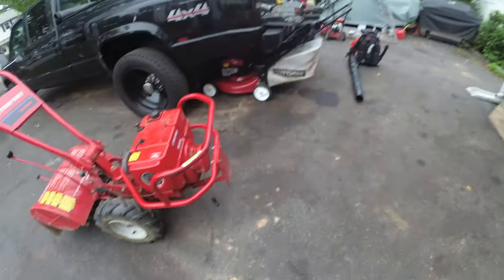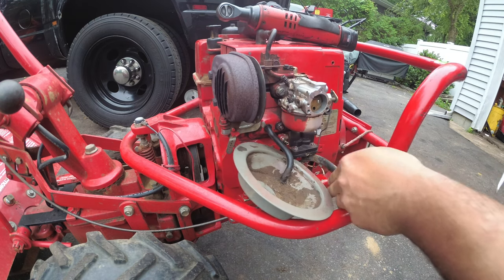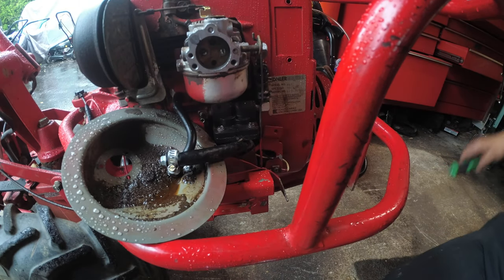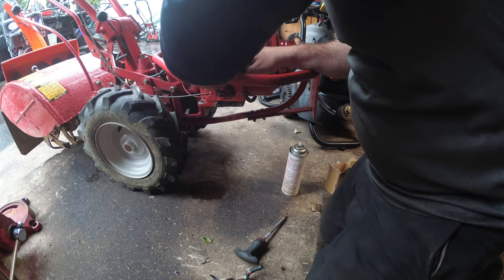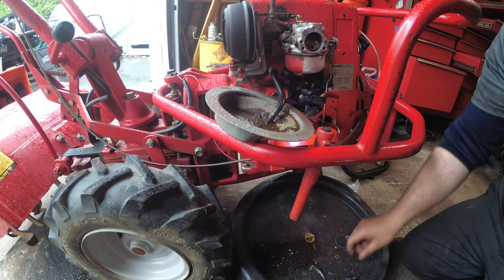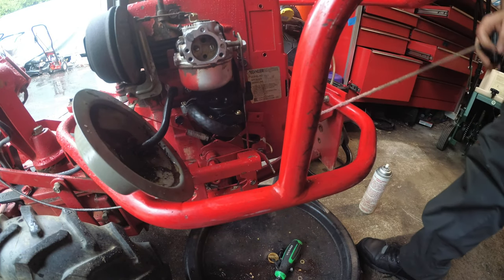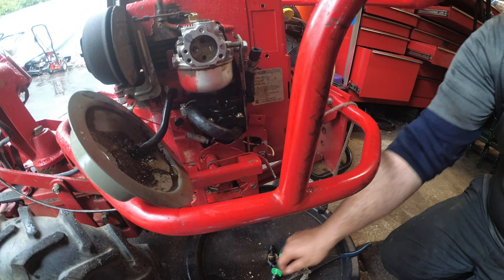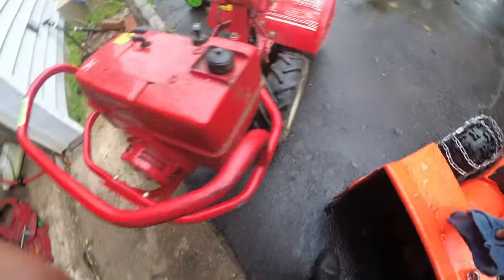Troy Bilt Horse Tiller Rototiller Kohler Magnum 8 HOW TO Diagnose & Replace Fuel Pump NO START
Today in the driveway we have the ICONIC Troy Bilt Horse Tiller POWERED by the LEGENDARY KOHLER MAGNUM 8 which MADE IN THE UUUUUUSSSSSAAAAAAA!

These machines are the PRIME TIME PERIOD of Troy Bilt before the were absorbed and standardized by MTD!

This BEAST of a machine had a no start condition...after some futsin around.  I show you how I diagnosed a bad fuel pump.  I also replaced the OG fuel lines as well and cleaned the carb!

Fuel Pump Part# 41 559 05-S
EBAY HAD AMAZON beat by $10 but I needed Prime shipping to get this thing going before a deadline!